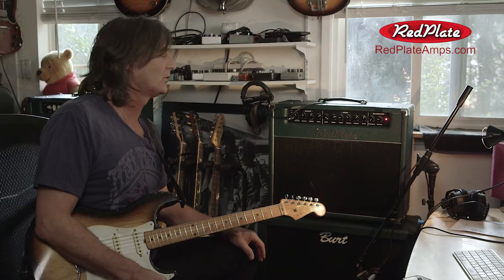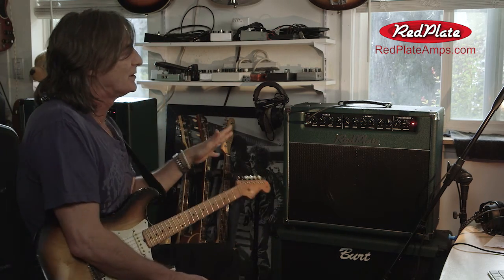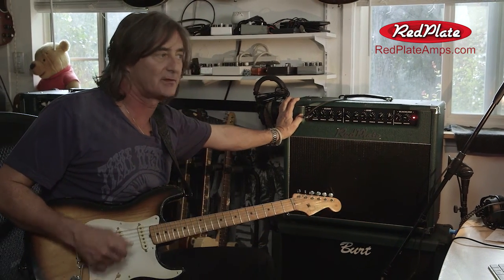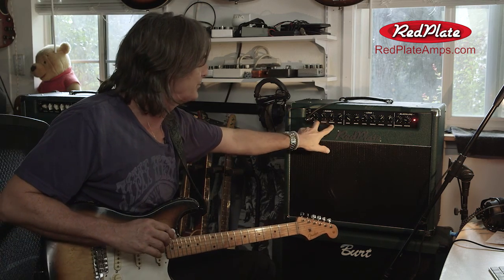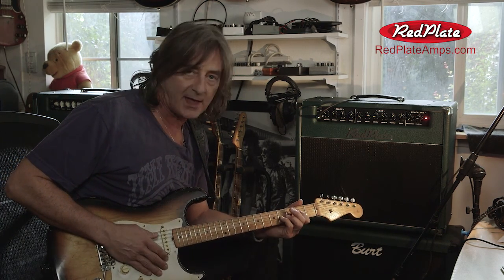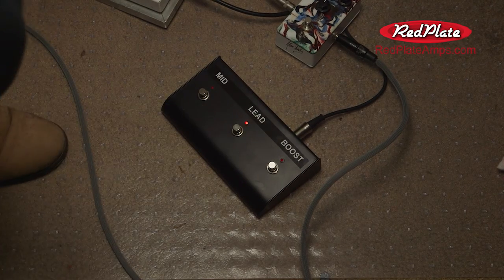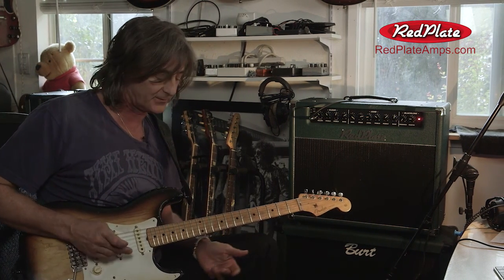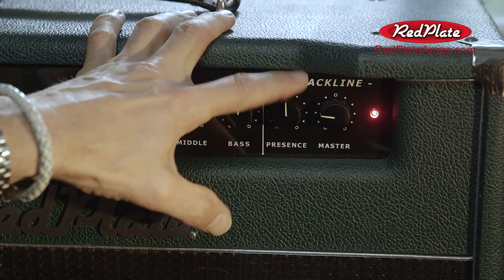Allen Hinds RedPlate v2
Demo for the new RedPlate blackline amp